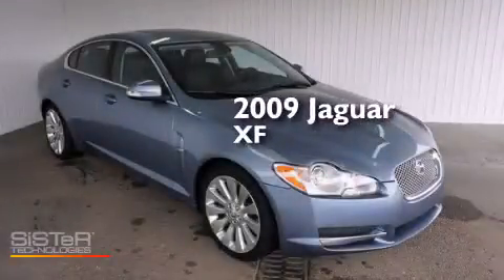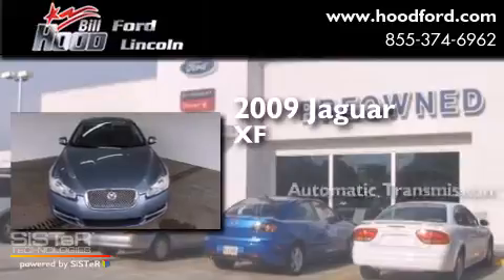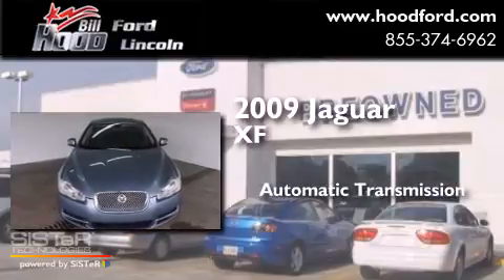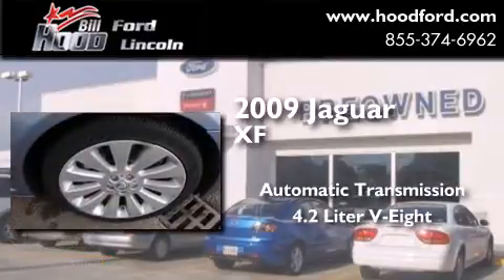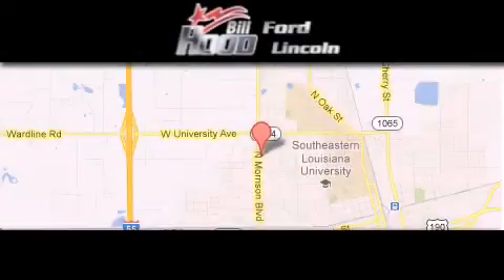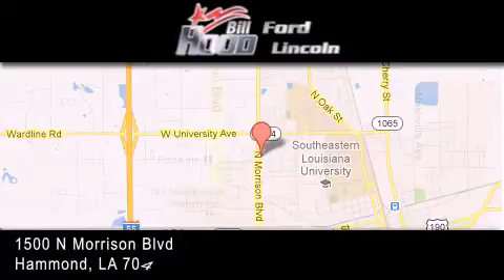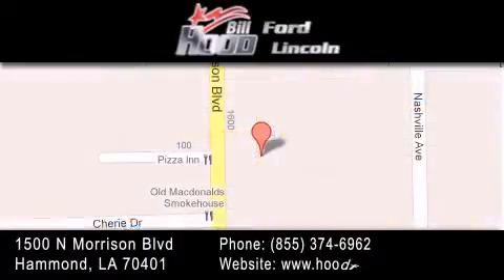2009 Jaguar XF New Orleans LA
We've been honored to serve the Hammond LA area , we promise that your experience at our dealership will exceed your expectations ! Year : 2009 Make : Jaguar Model : XF Engine : 4.2L V8 Trans . : Automatic Exterior : Blue Miles : 57,839 Interior : Black Stock : RP5716 Bill Hood Ford Lincoln 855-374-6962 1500 N. Morrison Hammond , LA 70401 Preowned 2009 Jaguar XF Hammond LA